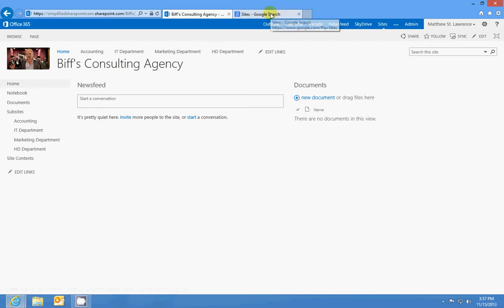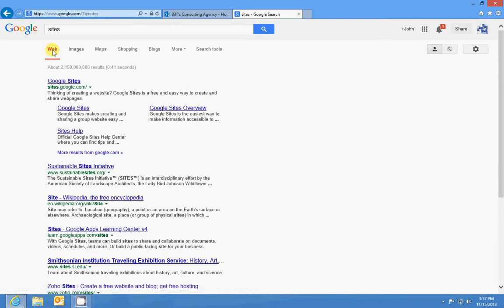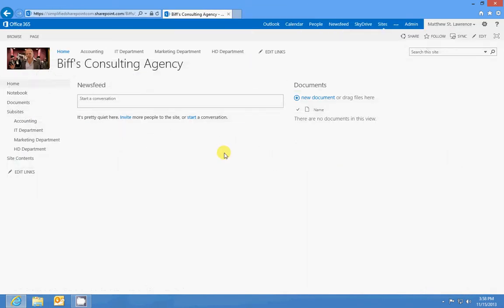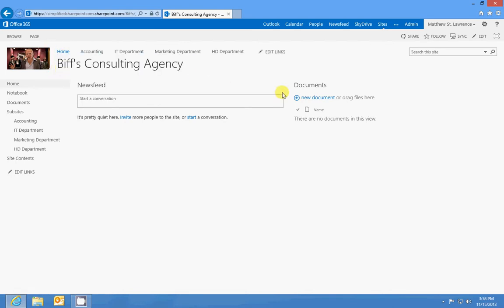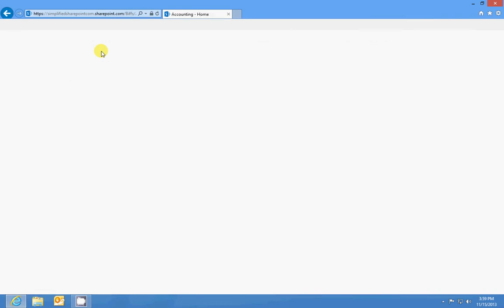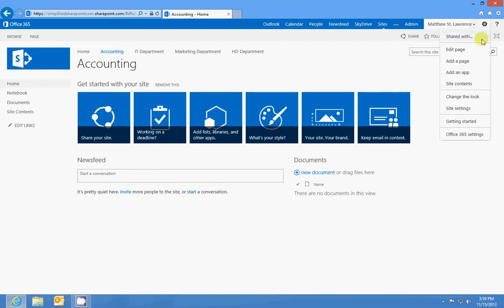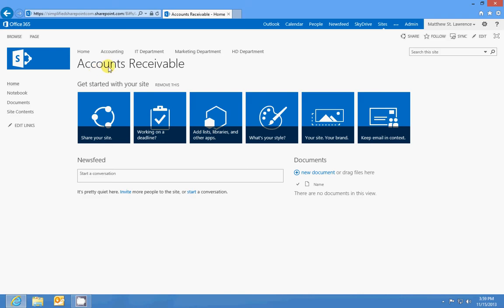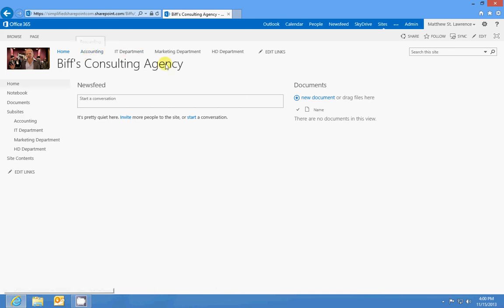SharePoint Features Sites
A SharePoint site is a website Collection of Pages, Site Templates, Lists, & Libraries configured for the purpose of achieving an express goal.  That may be a little vague, but there's not much else to them.  SharePoint follows a hierarchy of sorts that flows from the top-down.  Sites usually have sub sites as well which are made for more specific reasons.